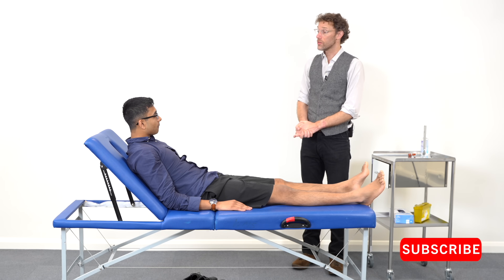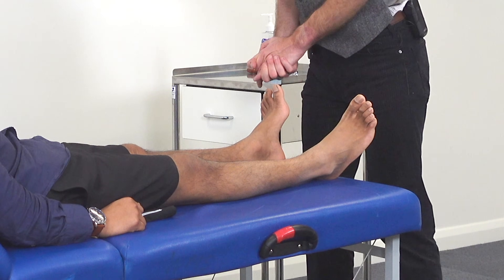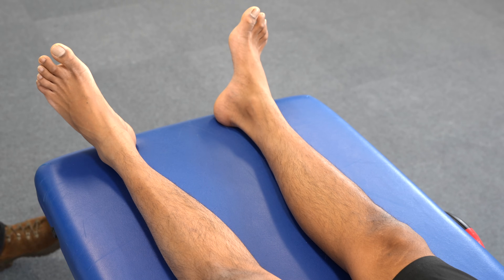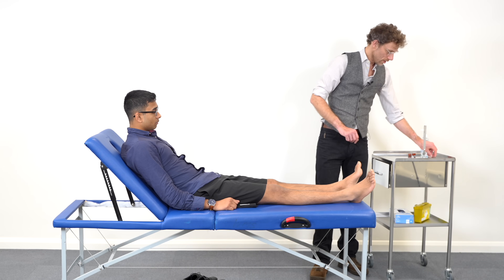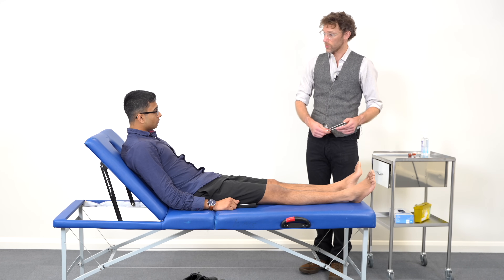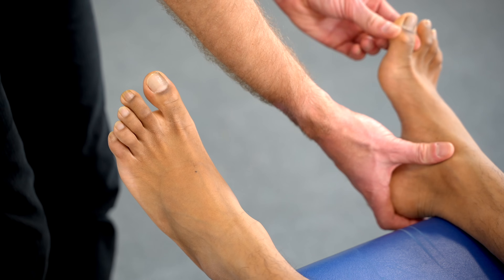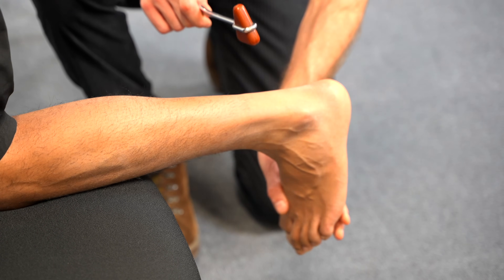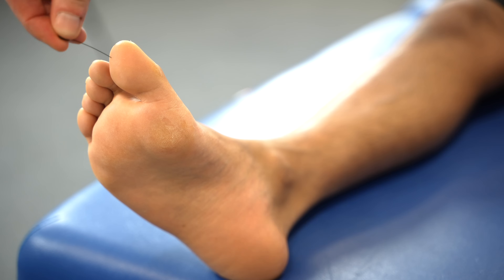Diabetic Foot Examination - Clinical Skills - Dr Gill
The diabetic foot assessment is a crucial skill in preventing complications and promoting patient well-being in patients affected by diabetes. This educational video covers every aspect of the examination process, covering vascular, sensation, proprioception, and reflexes

With a focus on early detection and intervention, picking up clinical pathology early on a diabetic examination may prevent further deterioration, including the potential for preventing diabetic amputations

Don't miss this opportunity to enhance your proficiency in diabetic foot exams and make a positive impact on the lives of diabetic patients. Watch now and elevate your clinical practice to new heights.

Some people watching this video may experience and ASMR phenomenon

00:00 - Introduction and Patient Confirmation
00:36 - Gait Analysis
00:55 - Visual Examination of Feet and Legs
01:40 - Initial Pulse Check
02:00 - Foot and Leg Anomalies
02:55 - Capillary Refill Test
03:09 - Detailed Pulse Assessment
03:30 - Sensation Test with Monofilament
04:17 - Vibration Sense Test with Tuning Fork
05:04 - Proprioception Test
05:59 - Reflexes Check
07:08 - Examination of Footwear for Wear Patterns
07:33 - Conclusion and Additional Tests